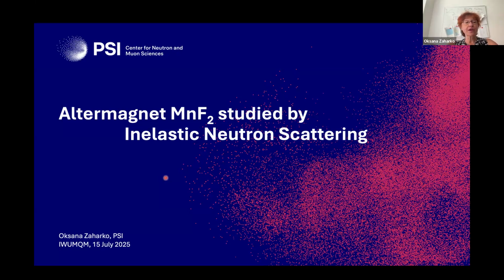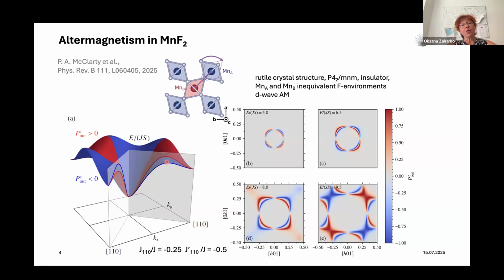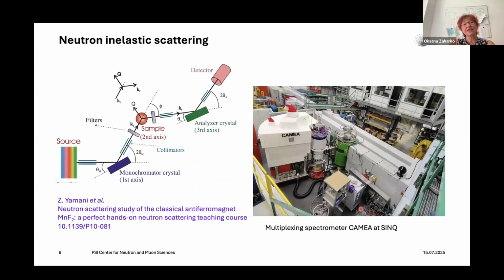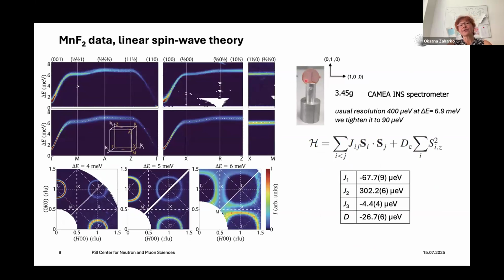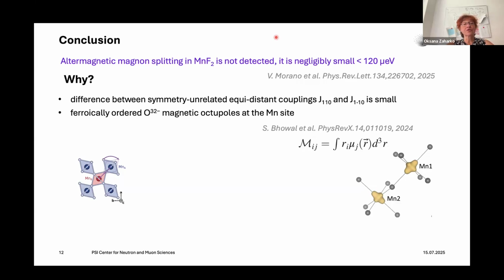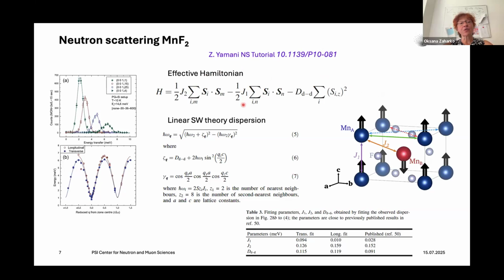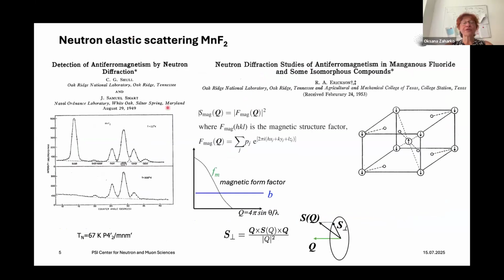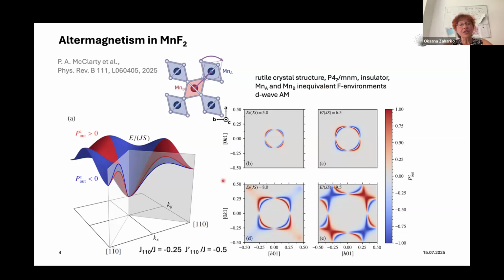Oksana Zaharko: Altermagnet MnF₂, viewed by inelastic neutron scattering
Altermagnet MnF₂, viewed by inelastic neutron scattering
Oksana Zaharko, Paul Scherrer Institut

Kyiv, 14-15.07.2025